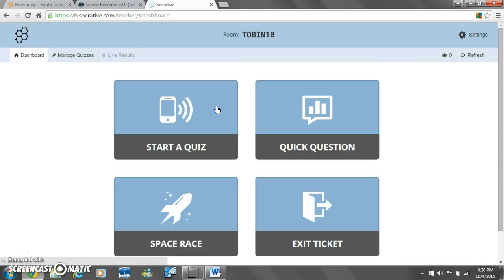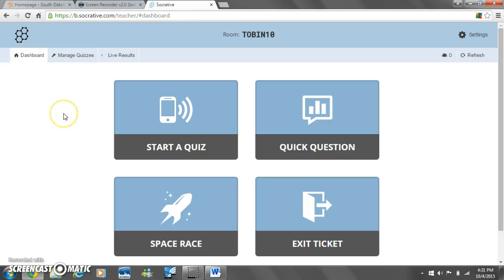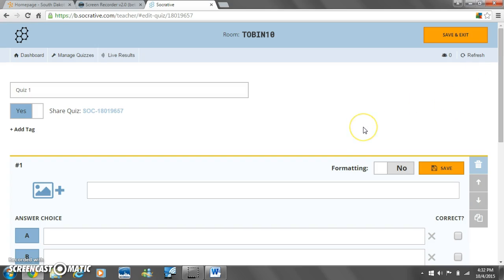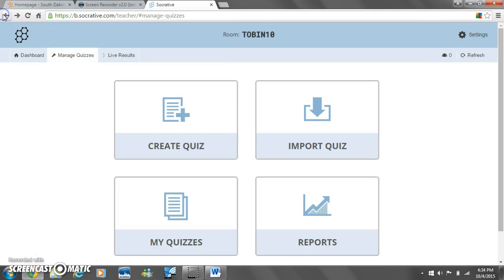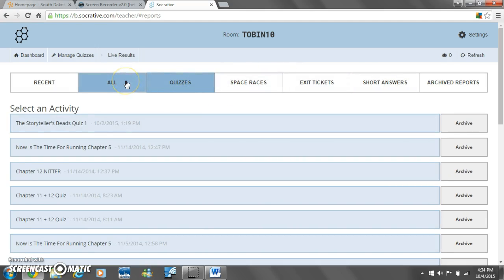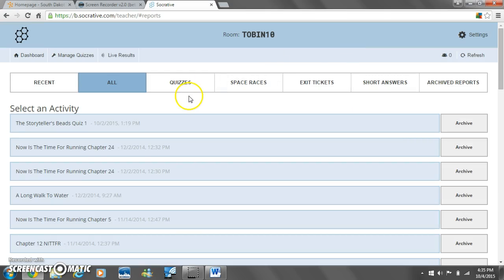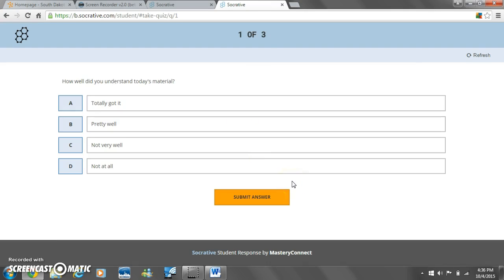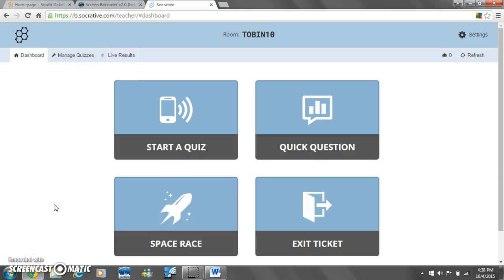Socrative Tech Talk